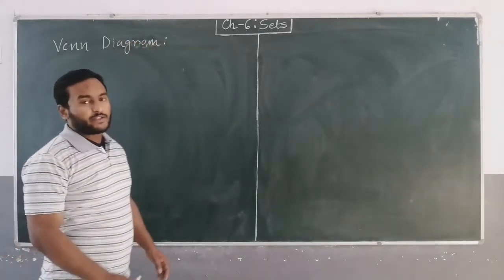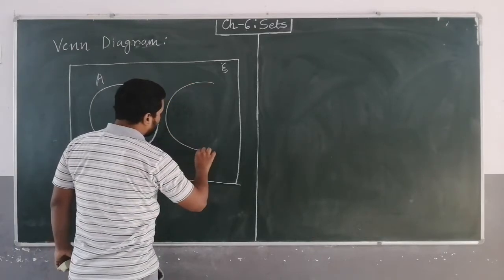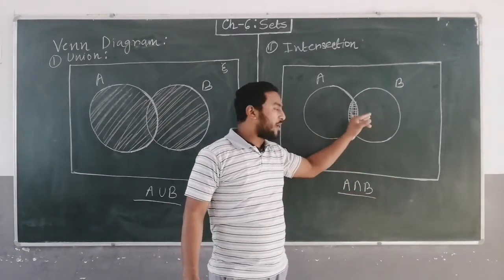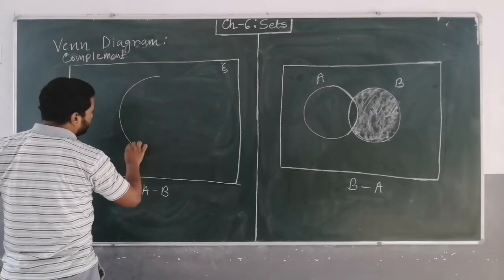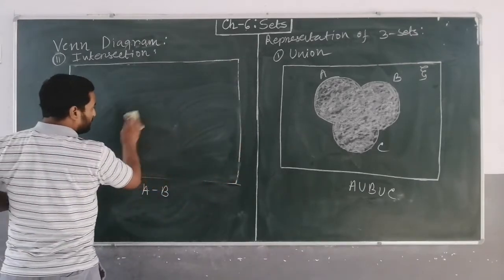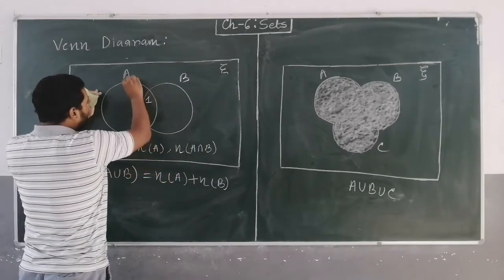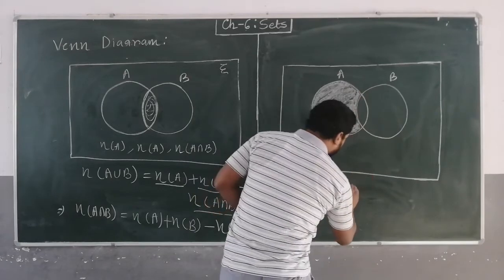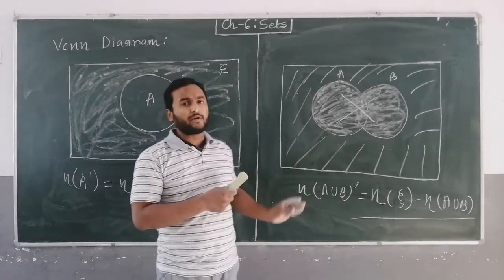Ch - 6 : Sets | Part - 4 : Operations On Sets Through Venn Diagram | ICSE | Class-VIII